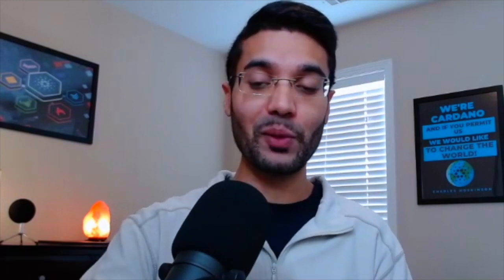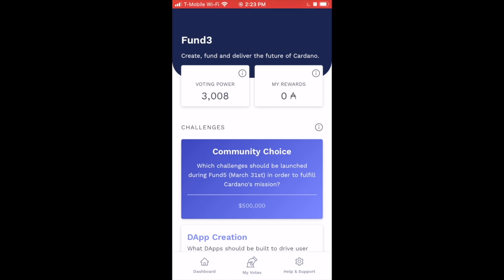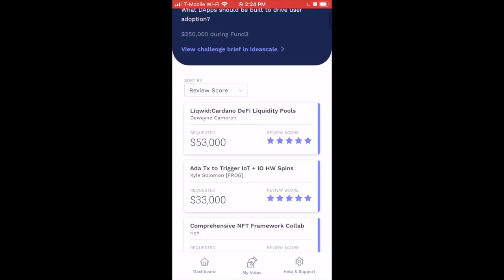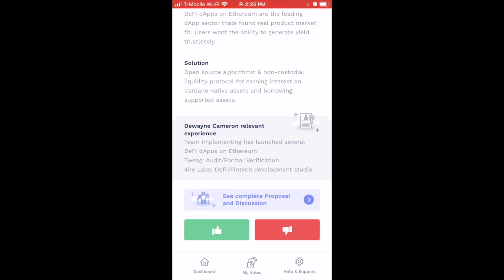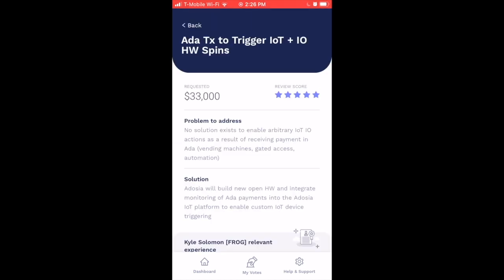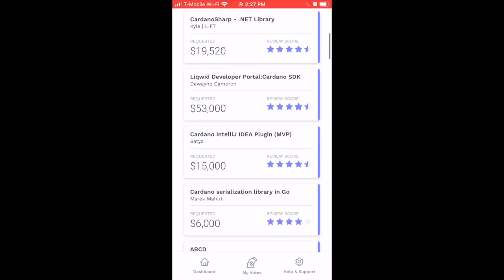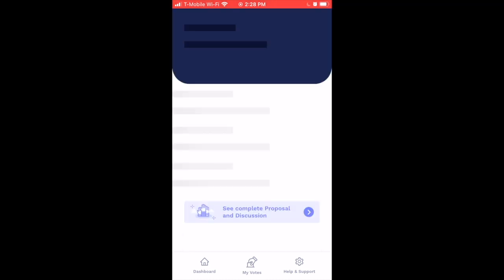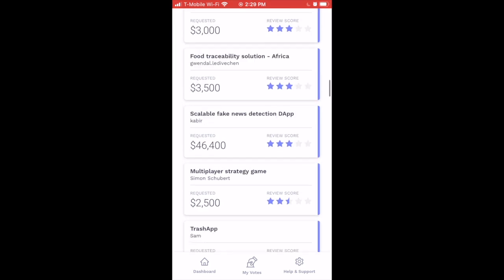Cardano Project Catalyst: How To Vote Step by Step & FAQs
Voting in Project Catalyst has started! Let's walk through the process together and talk about some FAQs.

Delegate To
[KAIZN] Pool ID:
9679eaa0fa242a9cdae4b030e714b66c0119fc9b3f7564b8f03a5316

[KRSNA] Pool ID:
163cc36624d9332f6ae7770e8df8b8bad7e71711eb6c2ed7971c99d4

[KRONO] Pool ID:
ca4d7a55367b654e7159ae78f3dbe6fd0908c3a1bb236ce231b3a266

[KOBE] Pool ID:
ab8ab9d5d17b5cd57d2cae1d242baacc7964b5f300c8d347c99093e1

[ADA]
addr1qx3zc6w7uq6mwuy0nrl9mh4nu76ly5tzn9s2vp48xllv2h9ml99h5uw3ft4f0482u075tq7vqvf6cr27v4g6wxt6r4cq05c6uk